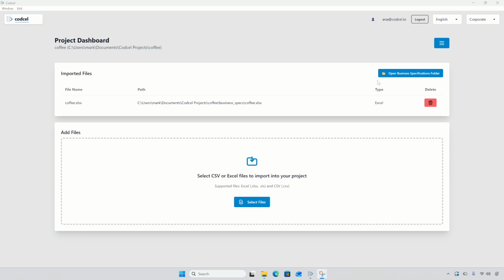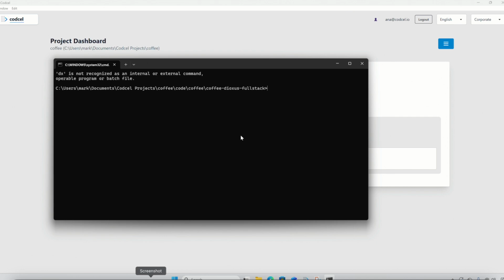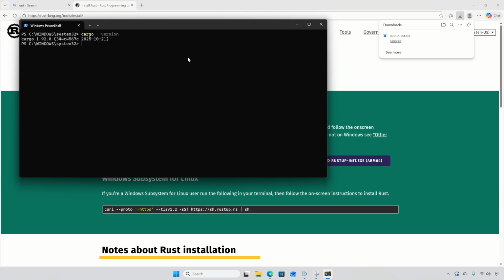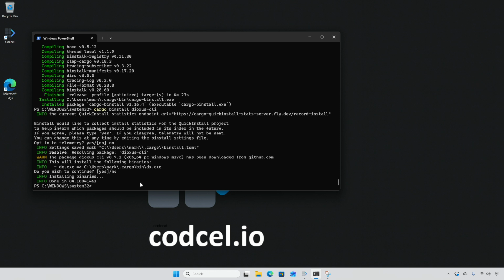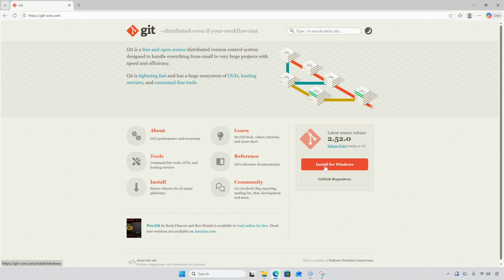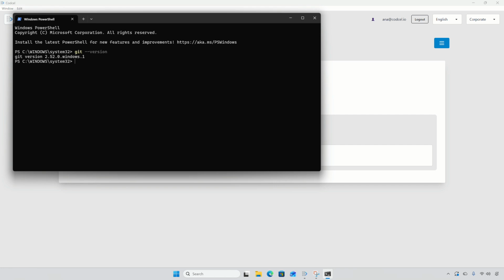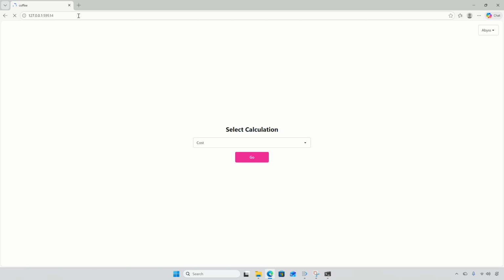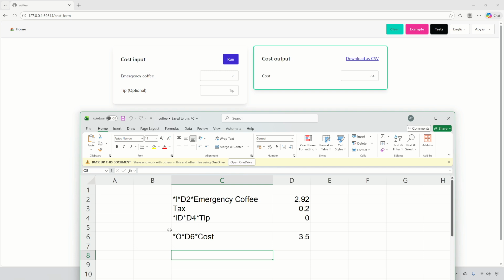Quick start - Run a Full UI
You started with Excel.
You tagged a few cells.
And now… you’re running a real web application on your own computer ☕🚀

In this video, we take the Fullstack UI generated by Codcel and run it locally — step by step, no shortcuts, no hidden magic.

You’ll see how to:

Run a Codcel-generated Full UI on Windows

Install everything you need (Rust, Dioxus, Git)

Start the app locally from the terminal

Open a real web UI generated from an Excel file

Change inputs and see the calculation update live

Prove that the logic works exactly like Excel — no hard-coding

This entire UI was generated automatically from a simple spreadsheet:
✔ Inputs
✔ Defaults
✔ Outputs
✔ Real calculations
✔ Real code

No rewriting formulas.
No “please rebuild this in code” emails.
No developers harmed in the process.

If you’re an Excel superhero, this is where spreadsheets officially level up.

👉 In the next video, we’ll explore Tests — a powerful way to validate your calculations with multiple scenarios, directly in the UI.

☕ Emergency coffee strongly recommended.

👉 To keep exploring Codcel, visit codcel.io